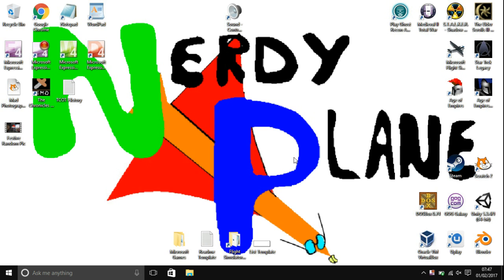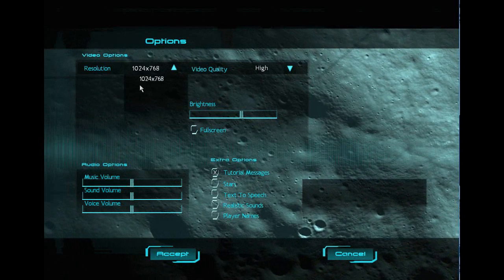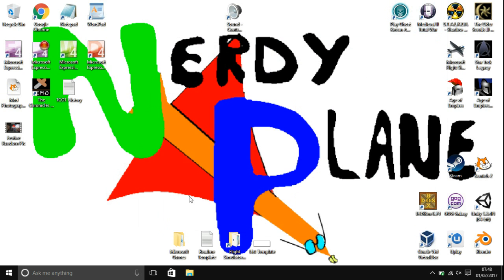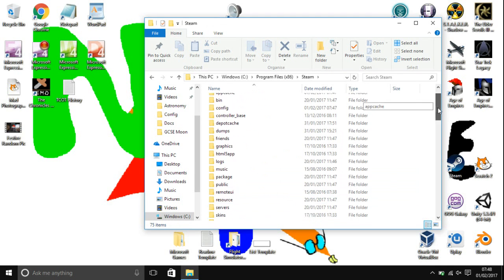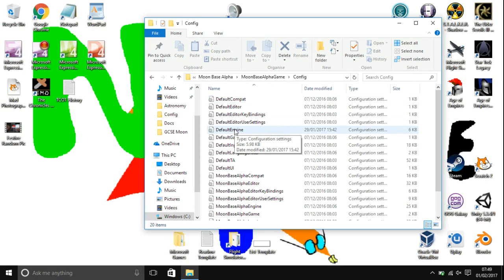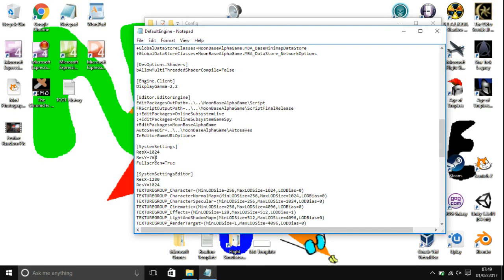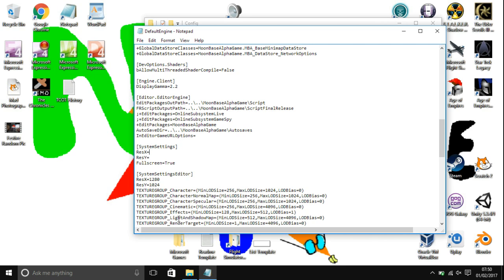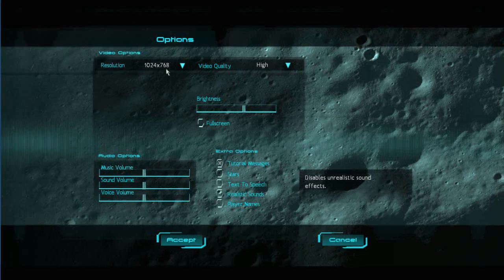How to fix Moonbase Alpha screen resolution Options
In this video, I will show you how to fix the screen resolution options for Moonbase Alpha, which allows you to run the game in your chosen screen resolution, rather than the one option that the game gives you in the options menu.